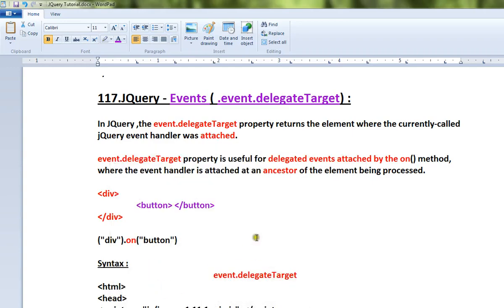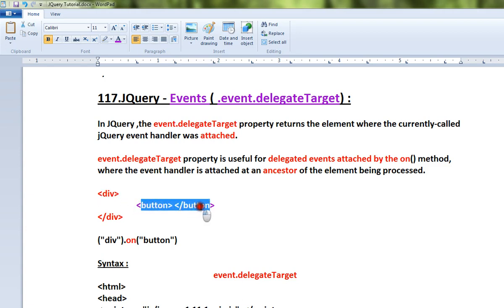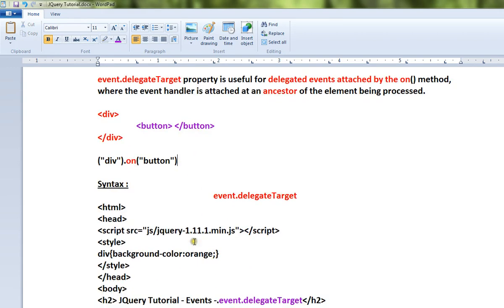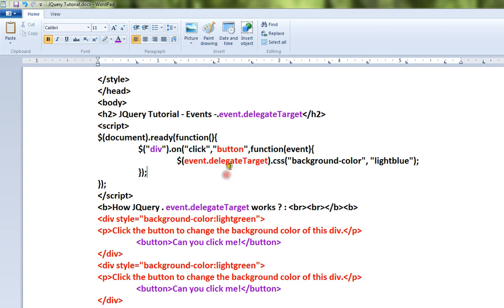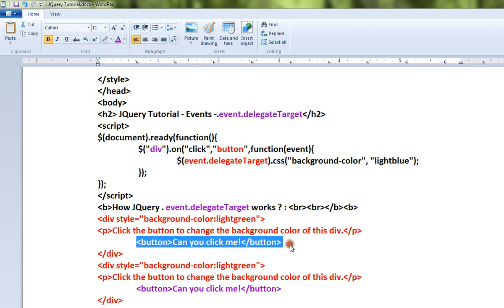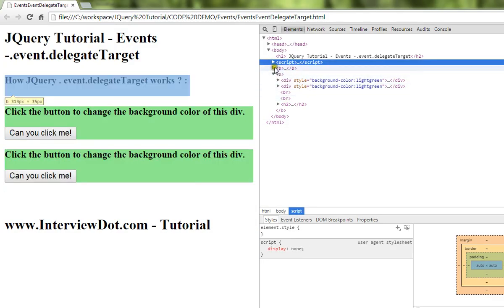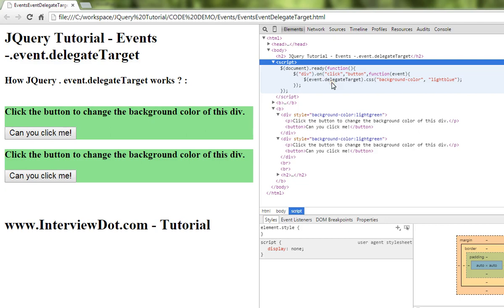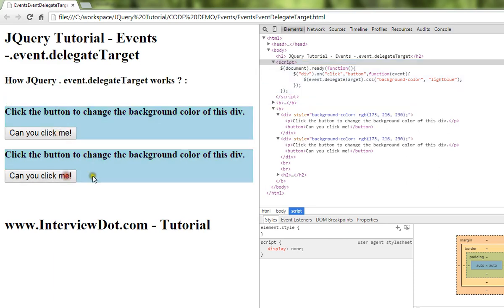EVENT DELEGATE TARGET PROPERTY IN JQUERY DEMO TAMIL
to get notifications. EVENT DELEGATE TARGET PROPERTY IN JQUERY DEMO TAMIL
InterviewDot - Tutorial

JQUERY TUTORIAL
HIBERNATE TUTORIAL